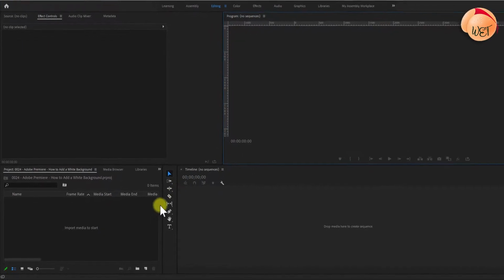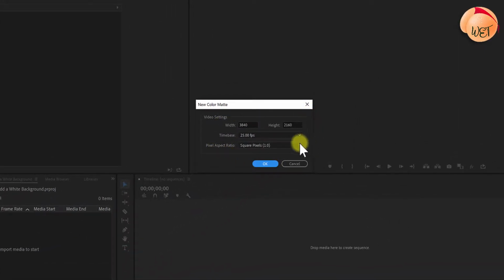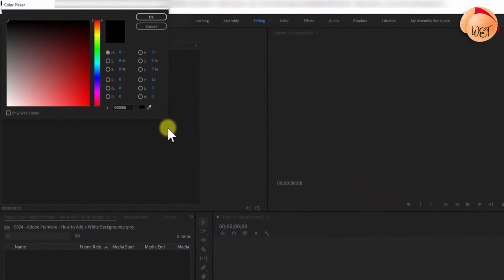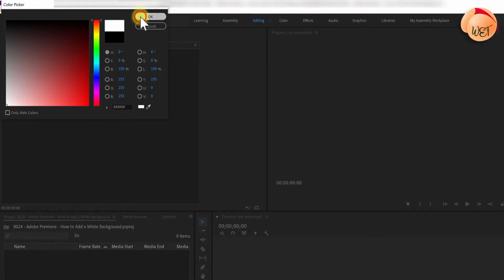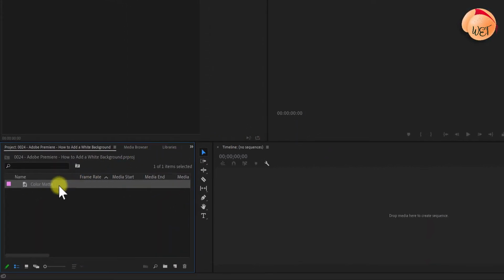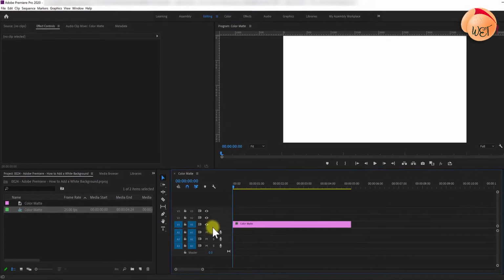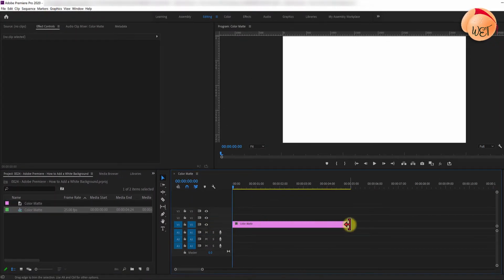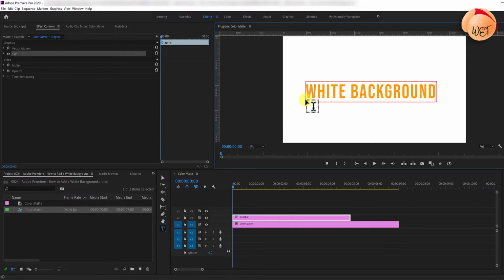Creating A White Background In Premiere | Change Black Background To White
In this Adobe Premiere Pro tutorial we cover creating a white background in Premiere Pro. You'll learn how to change a black background to white or any other color with a few simple clicks in Adobe Premiere 2020.

🚨 NEED HELP? 🚨